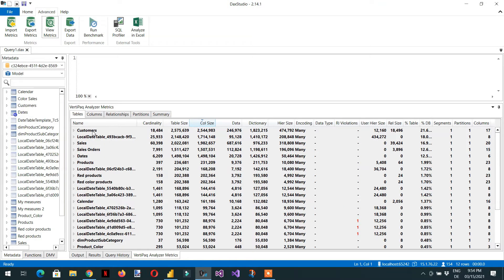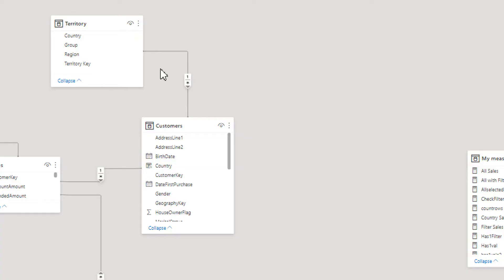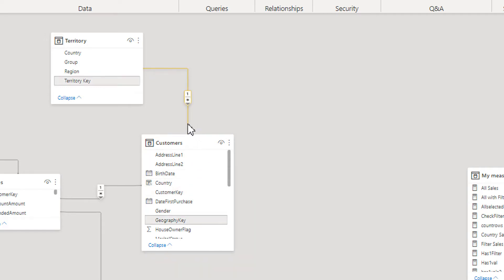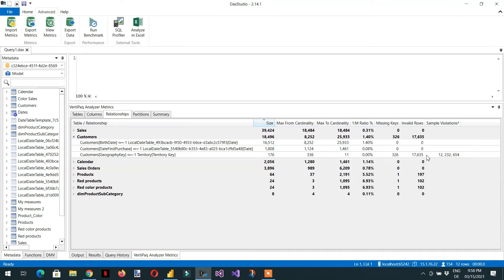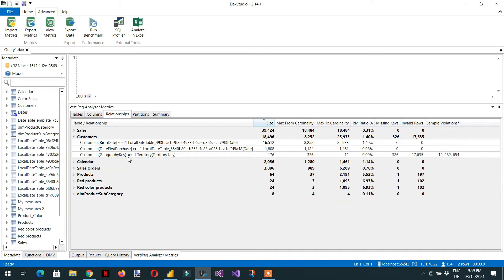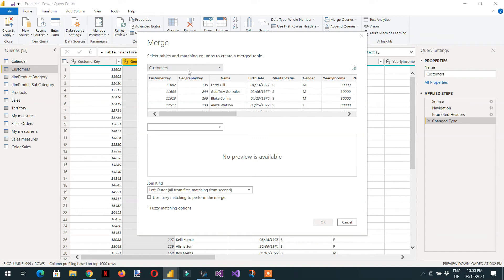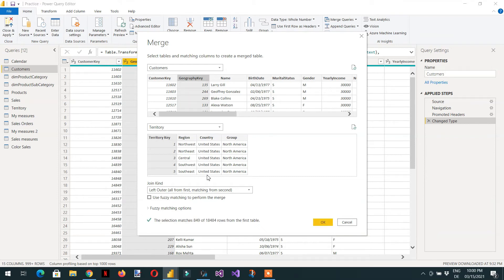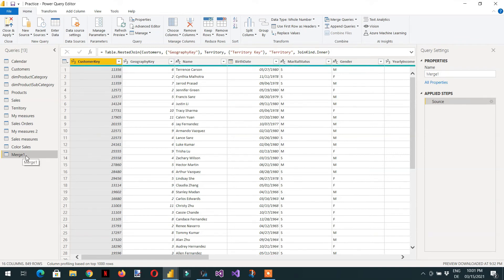Vertipaq analyzer and referential integrity fixing - 5 (Power BI DAX Optimization)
One of the matrics that Vertipaq analyzer show is referential integrity. If there is a referential integrity issue in the Power BI DAX model, it will hurt the performance and slow down the overall model.
Referential integrity occurs when keys are available in the child table but not available in the parent table.
There are many techniques that we can use to fix this issue. One of the technique that we have used in this video is  "merge query" in the Power BI Desktop.
Max to cardinality means, number of keys available in the parent table, and Max from cardinality means, number of keys available in the child table. For complete courses, you can buy these courses from Udemy on discount using the following links